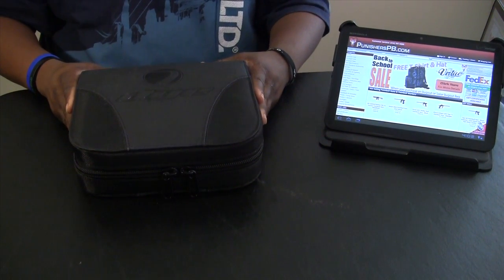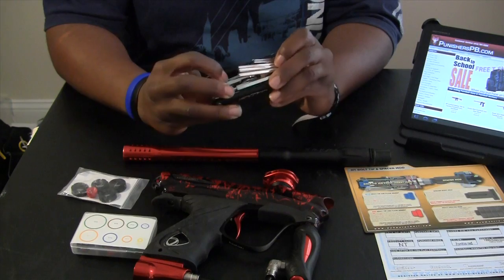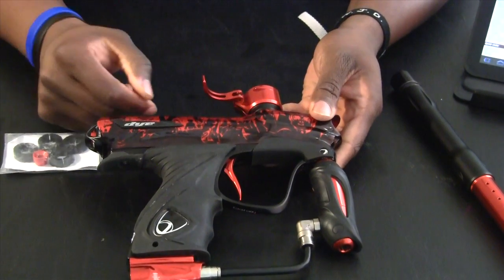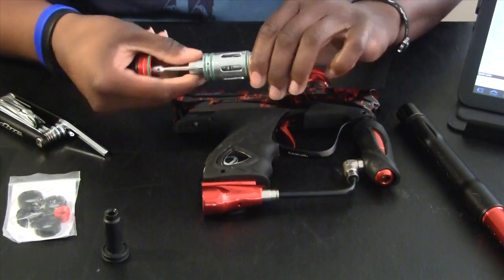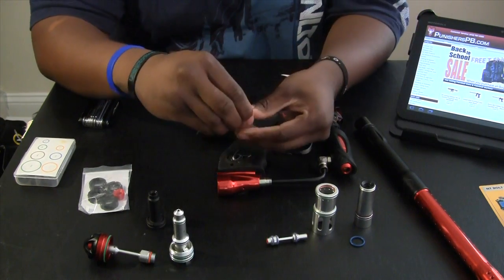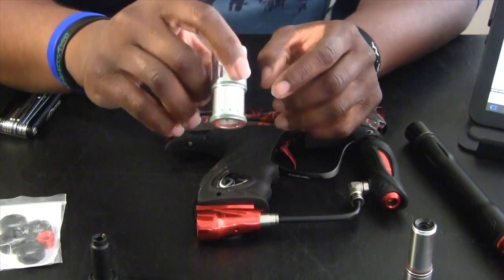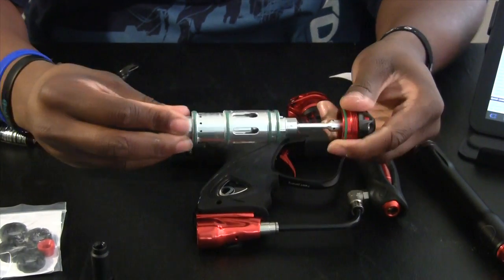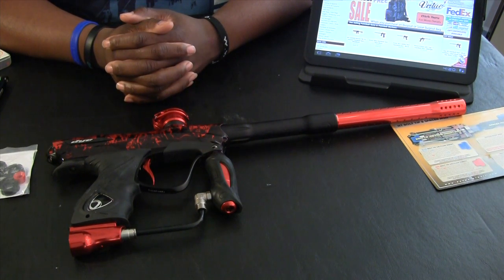Dye NT Paintball Gun and Bolt Maintenance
This video is an quick review of the Dye NT Paintball Gun and Bolt Maintenance.

You can currently pick up a Dye NT for $999.95. This deal includes a free Dye rotor